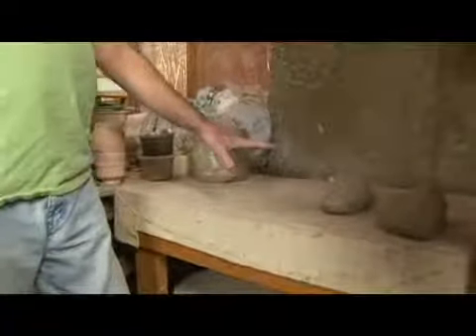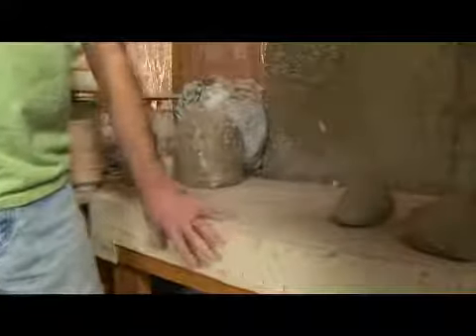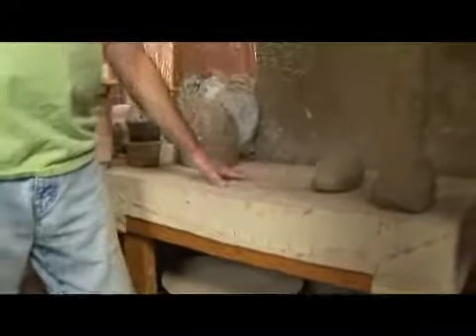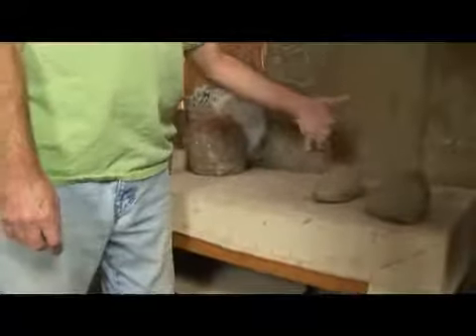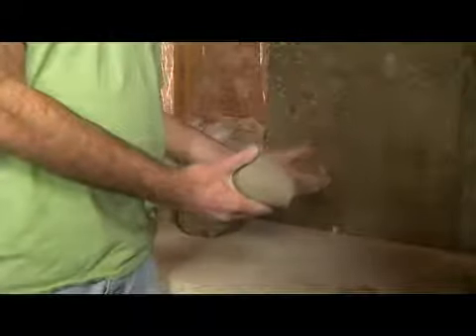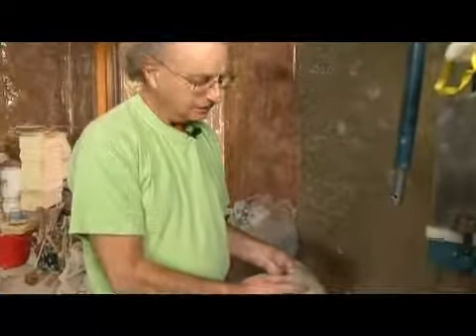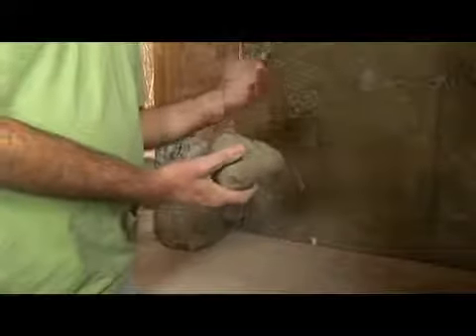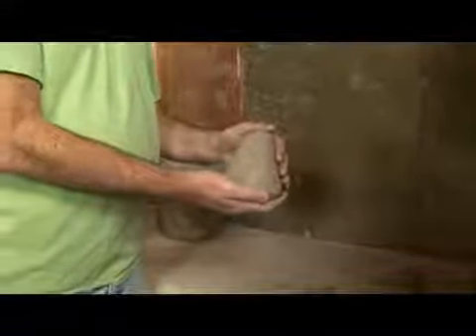Ceramic Cylinder Wedging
Ceramic Cylinder Wedging. Part of the series: Making a Ceramic Cylinder. Wedging clay for a ceramic cylinder will create a consistent clay body without no air pockets. Learn how to wedge clay with tips from a master potter in this free ceramics video series.